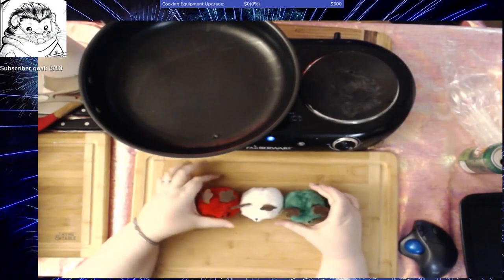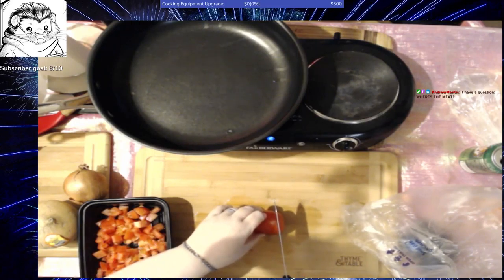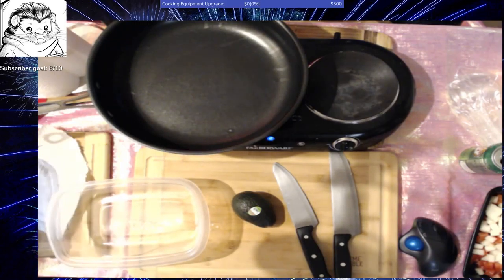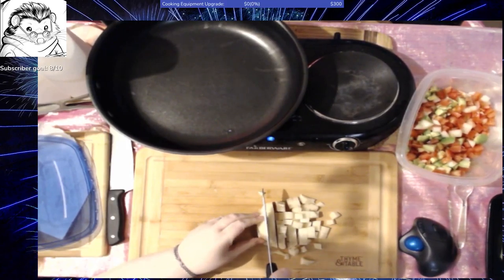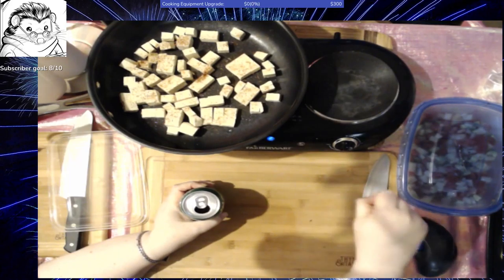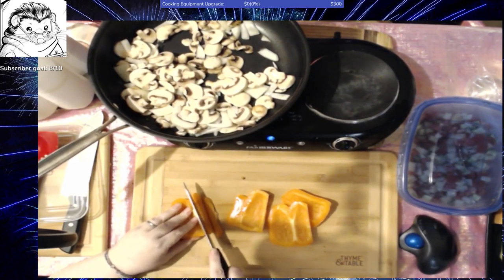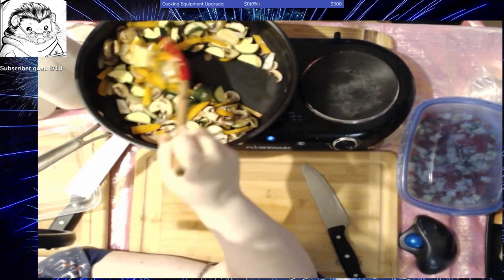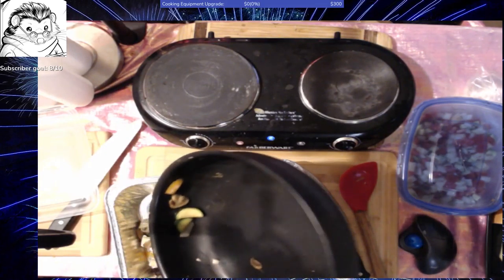Cooking with Hedgepigs - Tofu and Zucchini Burritos!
Stream VOD - Cooking with Hedgepigs - March 3rd -- Watch live